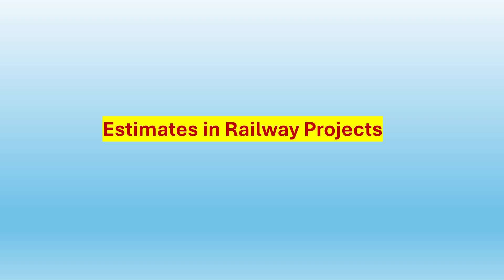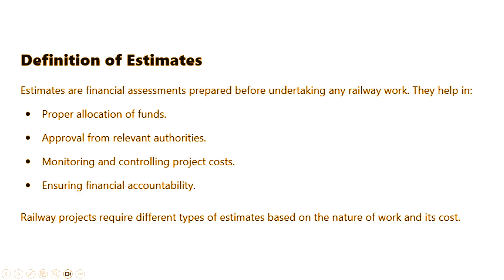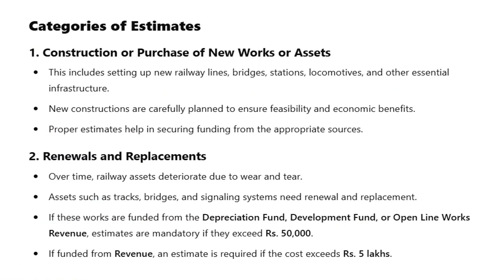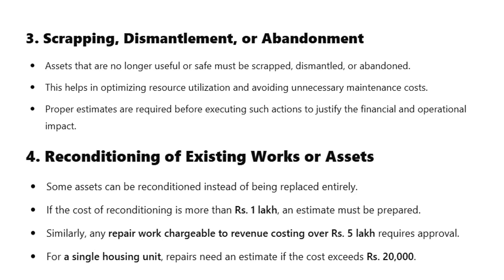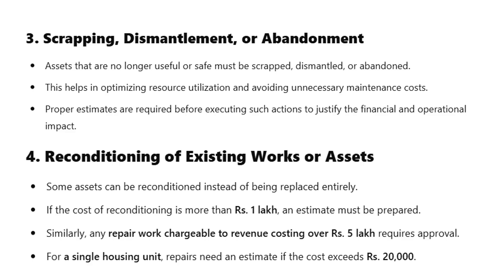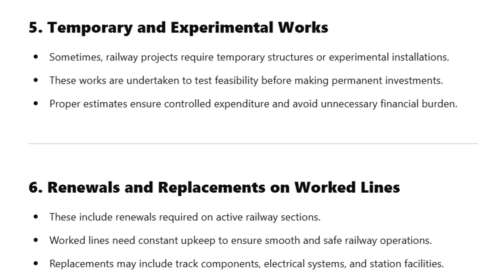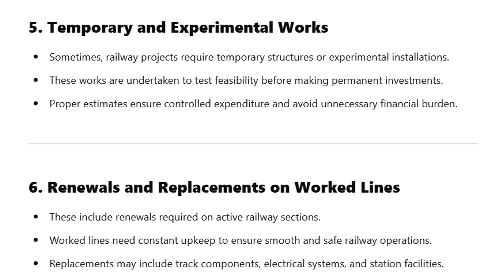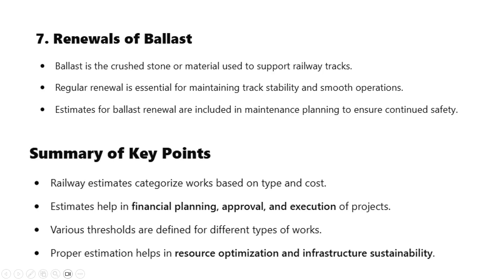Estimates in Railway Projects- Introduction | Part 1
This video describes about Introduction about estimates in railway project. This content is very useful in different exam in railway incuding JE PWAY , JE Works, AEN , NAIR 30%, NAIR 70%